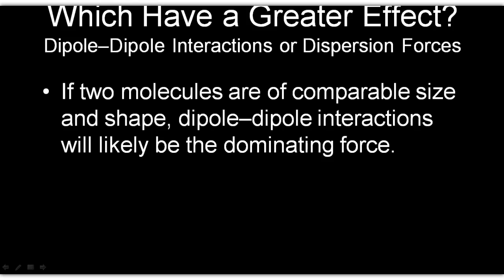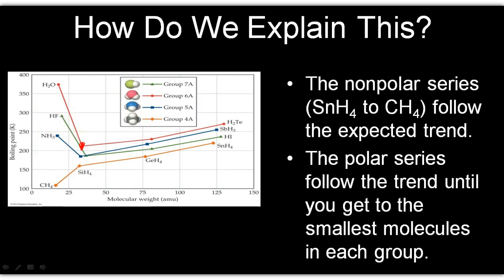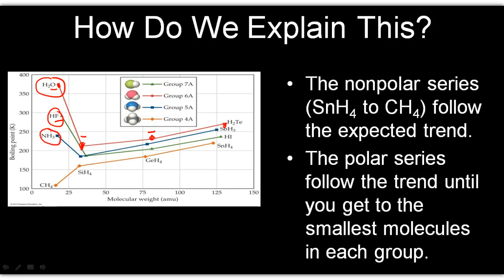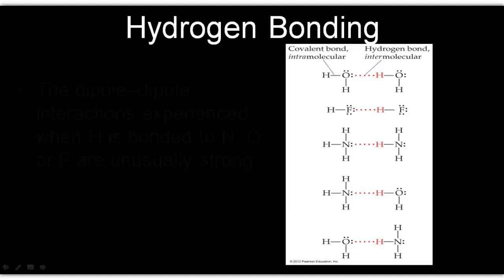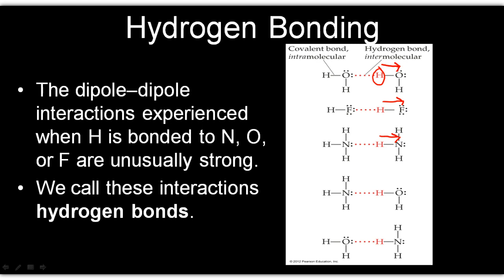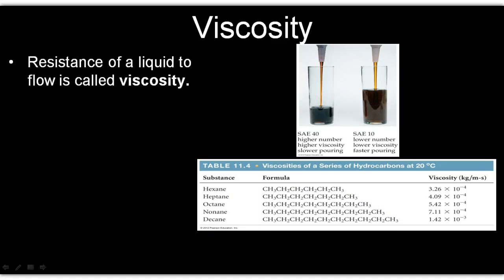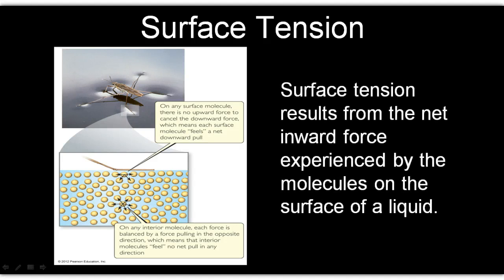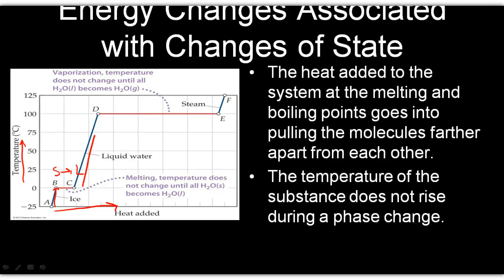AP Chem. Chapter 11, Lecture II